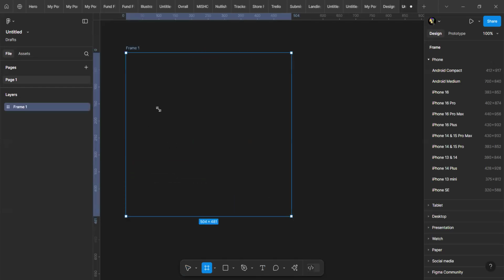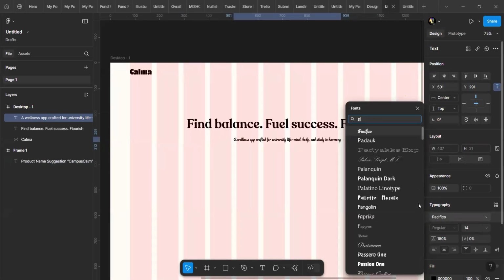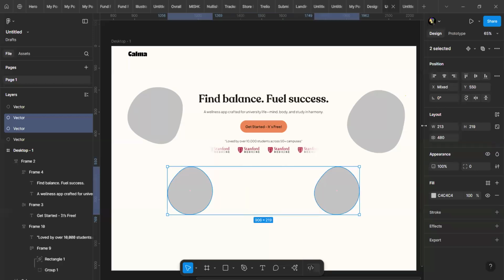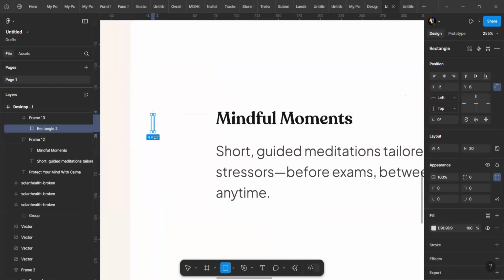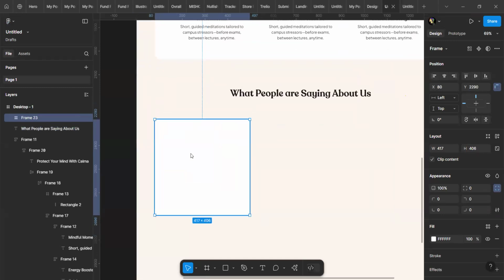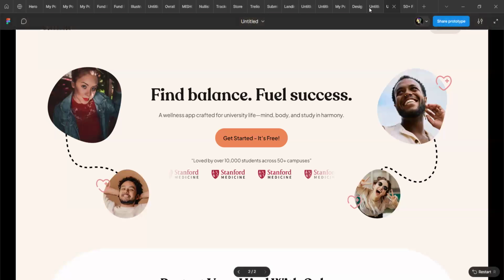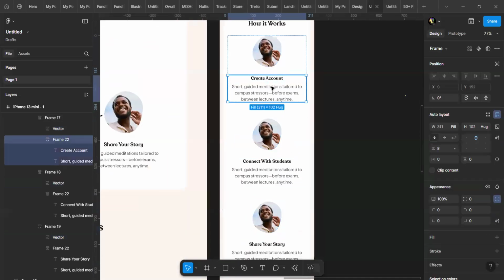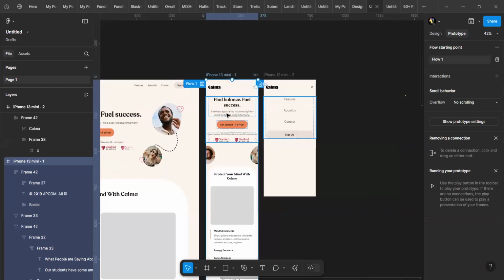Class 5: High Fidelity Design || Figma